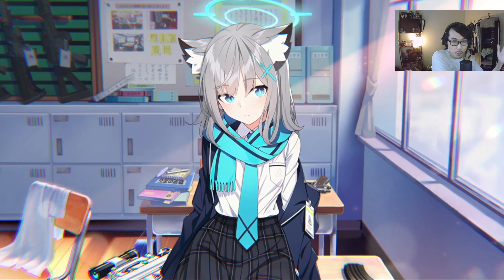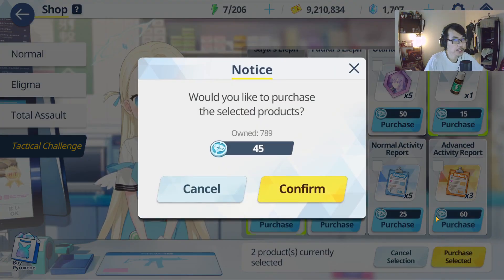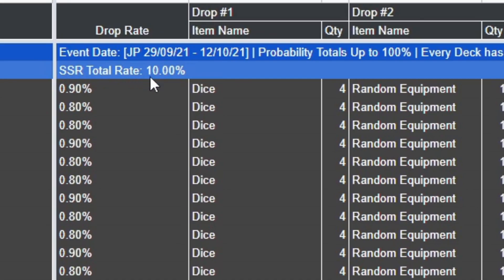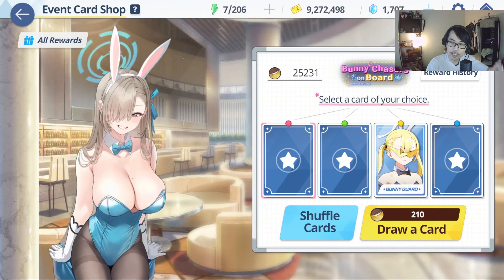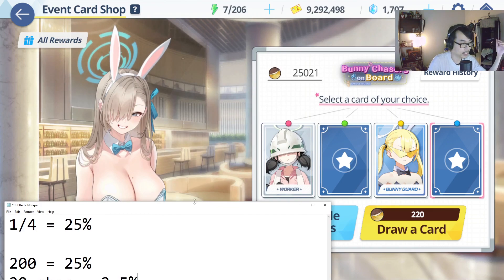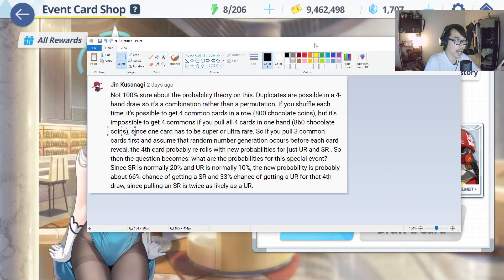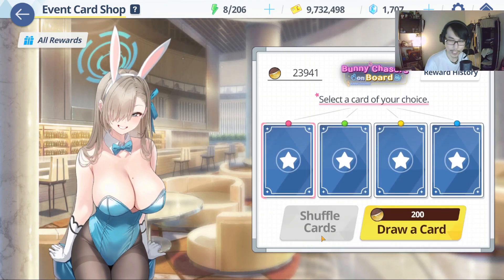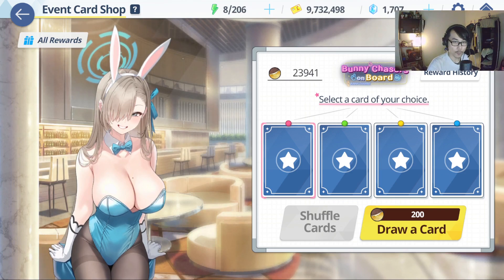OPENING 1 VS 4 CARDS EXPLAINED! (BUNNY EVENT) | Blue Archive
Here's what I've found on the bunny draw the cards mechanics.

Pre-register for Bunny Chasers!